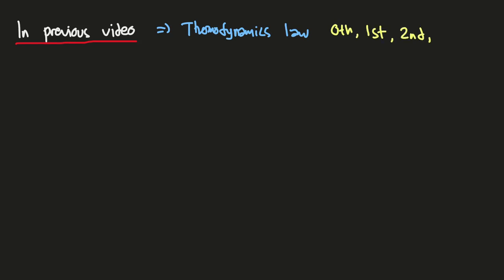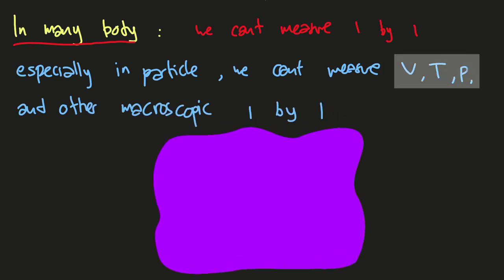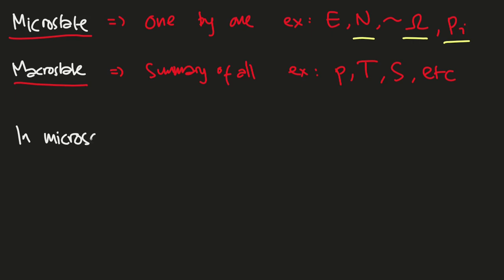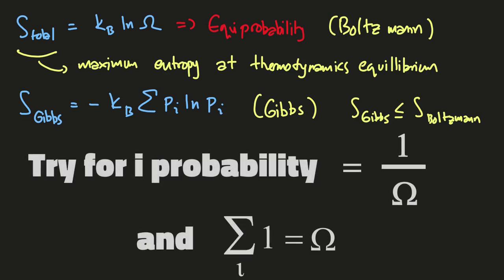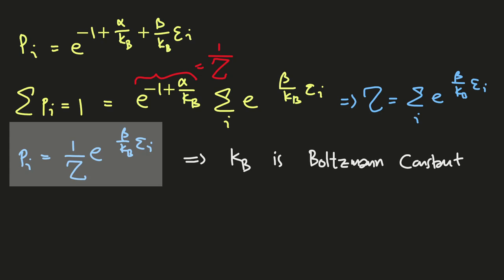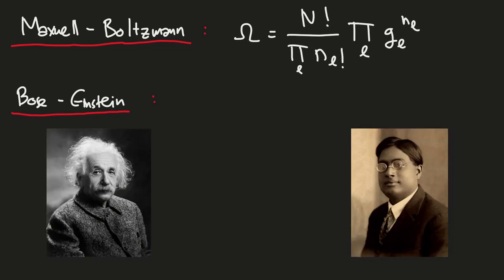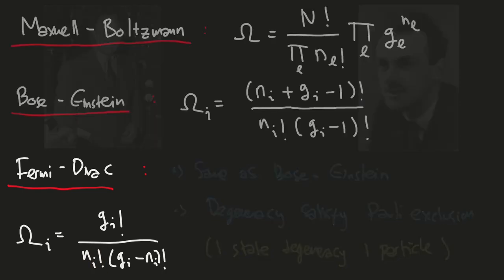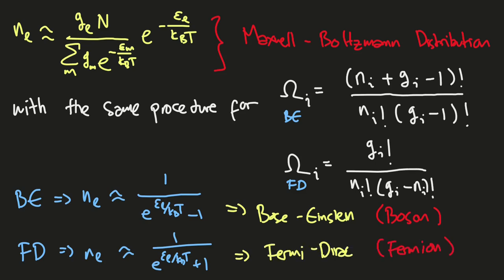HOW PHYSICIST TAME "DISORDERITY"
HOW (TOO) MANY DISORDERED BODY SYSTEM in THERMODYNAMICS BECOME TAME BY STATISTICAL PHYSICS

0:00  Preview
0:16  Preliminaries
1:33  Microsopic vs Macroscopic
4:24  Entropies
5:04  Lagrange multiplier optimization
7:10  Maxwell-Boltzmann distribution
8:08  Bose-Einstein distribution
9:02  Fermi-Dirac distribution
10:00  Maxwell-Boltzmann derivation example
11:02  Summary for other example
11:19  Closing

PLEREET.

Those credit are belong to its original creator. Please support the original creators of their works.